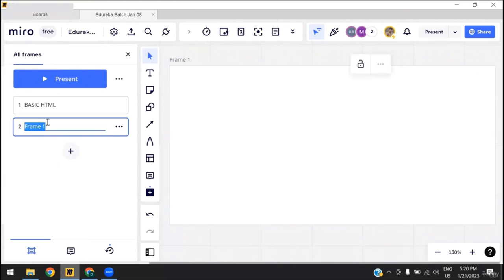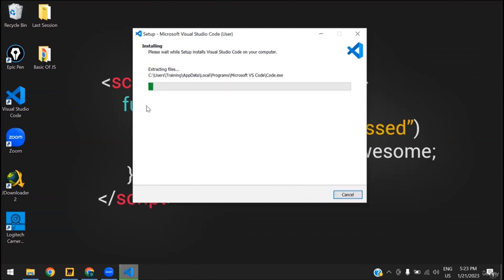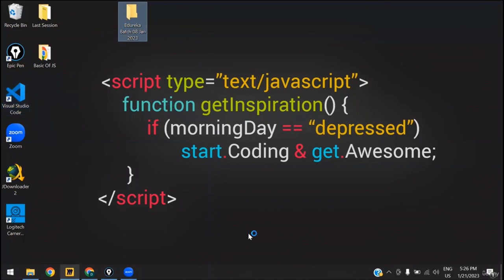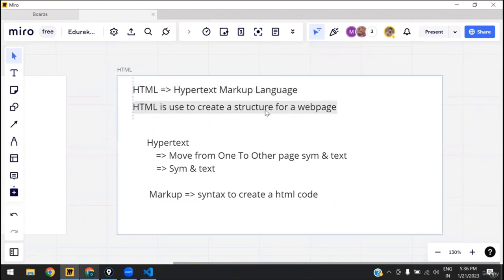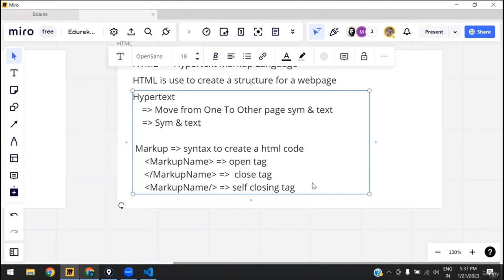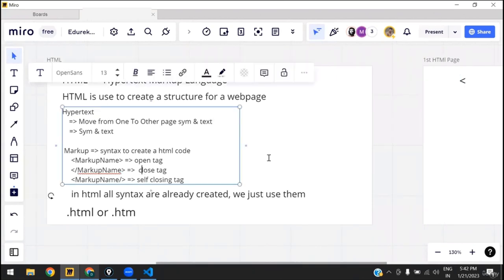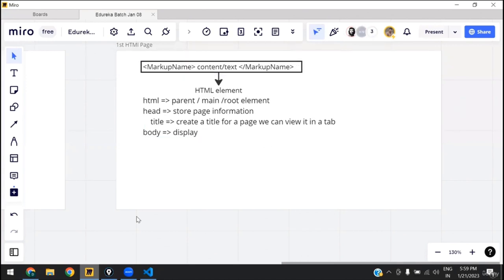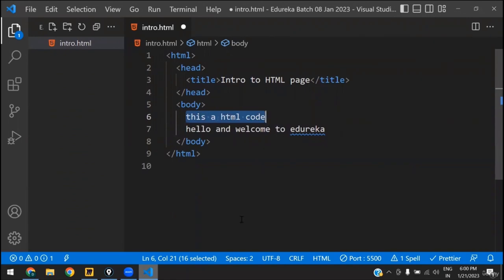HTML Basics for Beginners | HTML Fundamentals | HTML Crash Course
In this course, you'll learn the basics of HTML, the markup language used to create web pages.
Creating Price Range Slider using JavaScript, HTML and CSS

In this course, you'll learn the basics of HTML, the markup language used to create web pages. Whether you're a complete beginner or have some experience with web development, this course will provide you with the fundamental knowledge and skills you need to create your own web pages.

Throughout the course, you'll work through a series of lectures, each covering a different aspect of HTML. You'll start with the basics of HTML syntax and structure, and then move on to more advanced topics like formatting text, adding images, and creating links. By the end of the course, you'll have a solid understanding of how to create and structure web pages using HTML.

Whether you're looking to start a career in web development or simply want to create your own website, this course is the perfect place to start. By the end of the course, you'll have a solid foundation in HTML and the skills you need to create professional-quality web pages.

        Create HTML Pages from Scratch
        Create HTML5 Search Engine Friendly Pages (SEO)
        Exercises and Exams for the Entire Course to Increase Confidence
        Learn How To Use Common HTML Tags For Web Development
        Find out how to use attributes to customize HTML elements.

        No additional software purchase is necessary to learn HTML.
        No Prior HTML Experience Necessary
        Access to a Computer (Windows, MAC)

Who this course is for:

        Anyone interested in learning HTML Web Development
        Anyone who is interested in learning how to build and/or edit websites
        Whoever wants to develop a strong basis for HTML web development